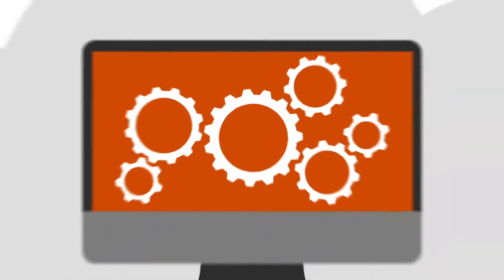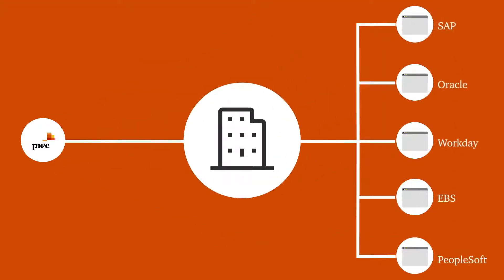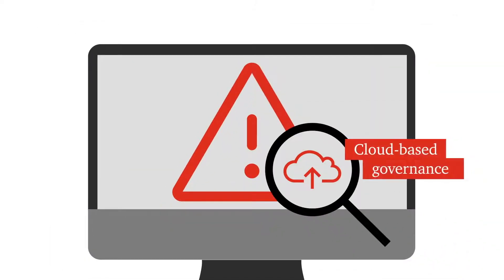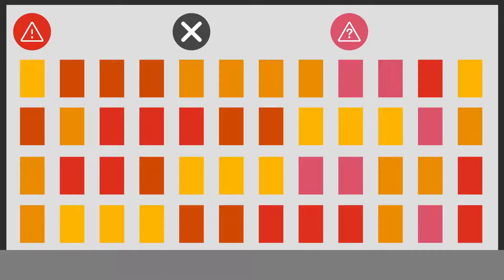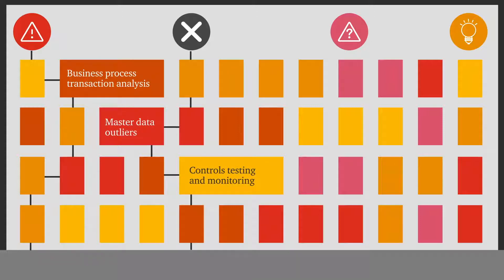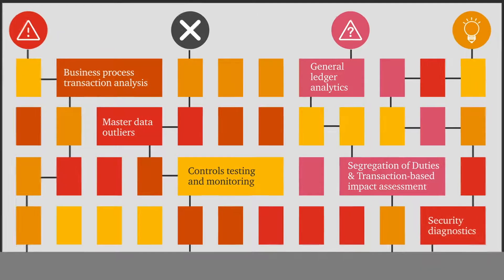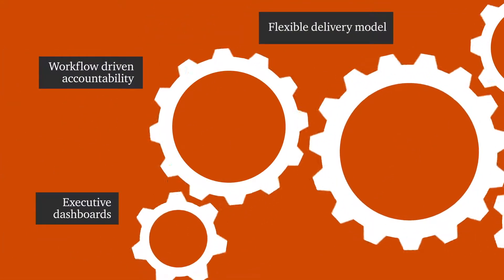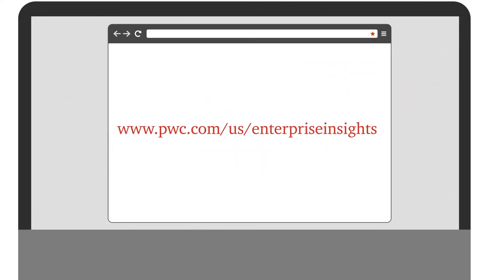PwC Enterprise Insights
Digitally transform the power of your enterprise system data with Enterprise Insights, a platform leveraging powerful automation and analytics to identify risk, errors, issues, and opportunities across multiple systems.